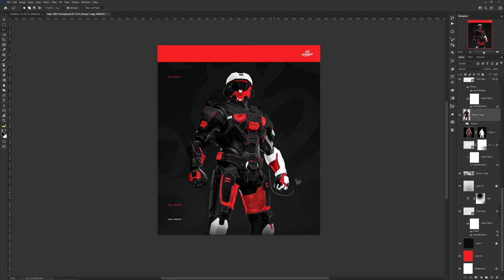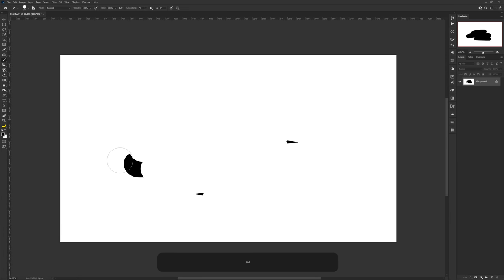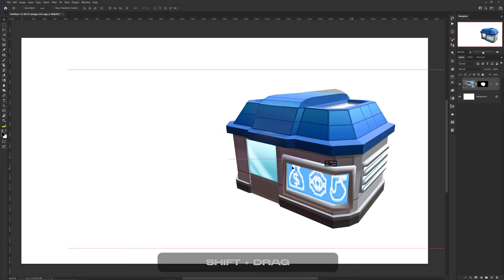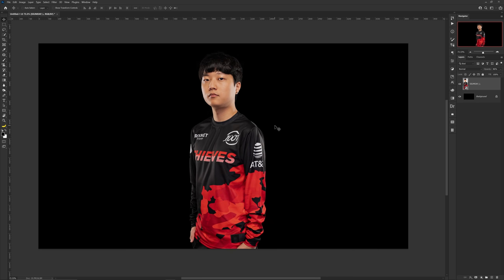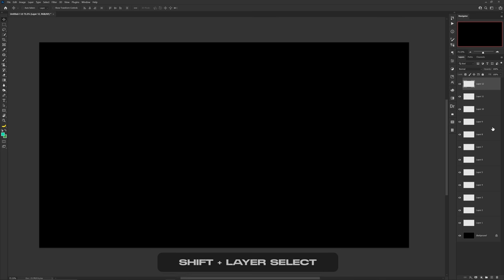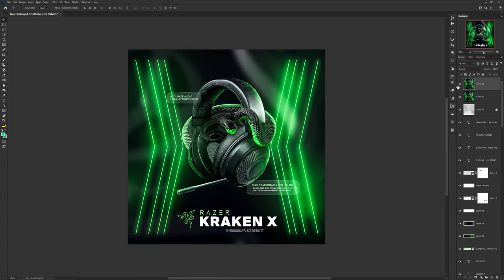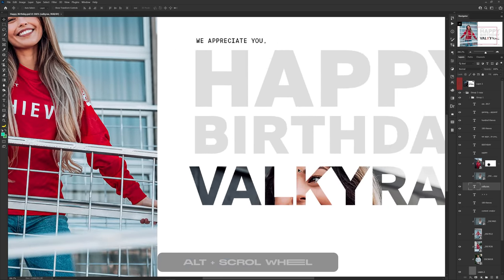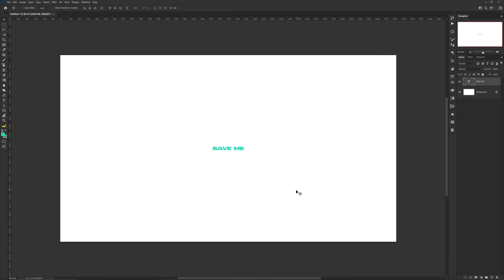Why YOU SUCK at Photoshop! (Best Beginner Tips 2021)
Video Description: Best beginner Photoshop tips, tricks, shortcuts you can literally ever ask for. I actually might save years in total time saved if you guys start using these awesome tips. Enjoy!

Chapters:
0:00 - Intro
1:08 - Change Document Size With Math Symbols
1:22 - Mask mode (Q)
1:42 - Brush to Eraser faster (~)
1:52 - Make Brush bigger with mouse
2:00 - How to Duplicate Fast (ALT DRAG)
2:07 - Making straight lines for brushes
2:21 - Opacity change with numbers
2:34 - Make Selection (CTRL ENTER)
2:41 - Quick fill colors (ALT/CTRL BACKSPACE)
2:50 - Quick color change tool
2:58 - Select more then 1 layer at once
3:11 - New Document (CTRL N)
3:14 - Merge Document into 1 layer
3:27 - Change canvas size
3:31 - Hue and saturation
3:41 - Best way to zoom
3:49 - Ruler shortcut
3:56 - Best save sequence